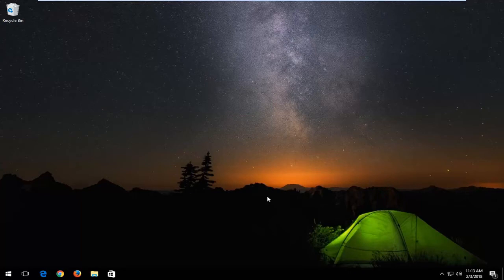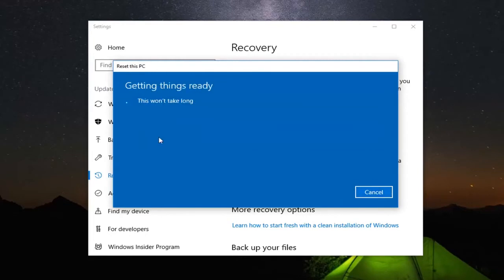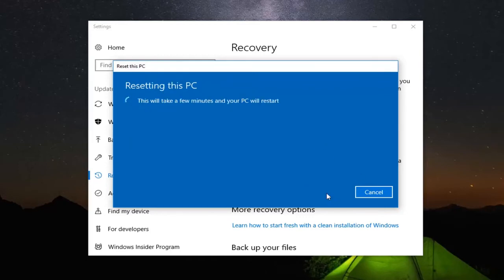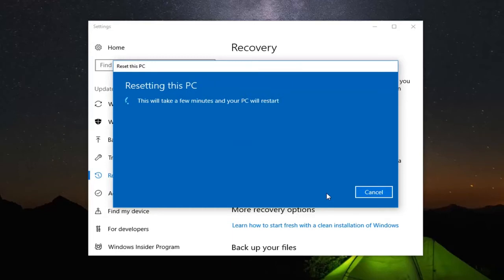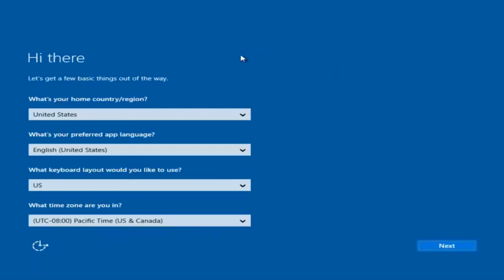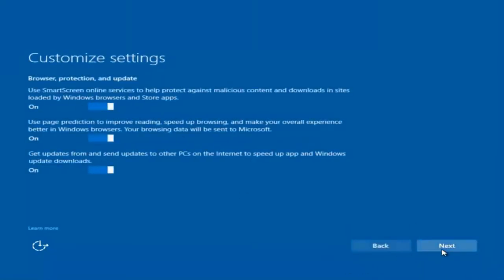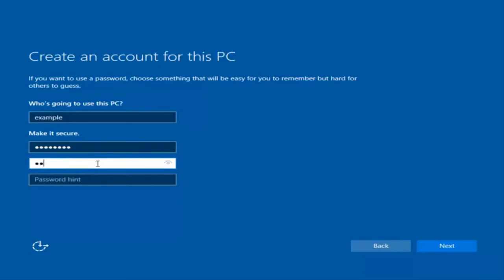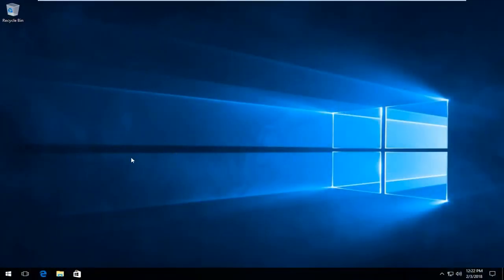How to Simply Restore a Dell Laptop PC to Factory Settings [Tutorial]